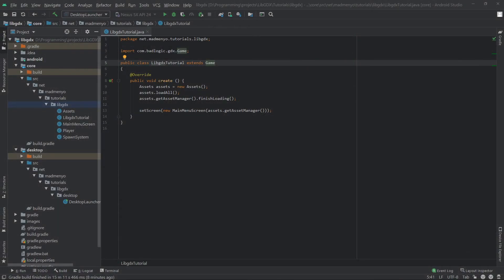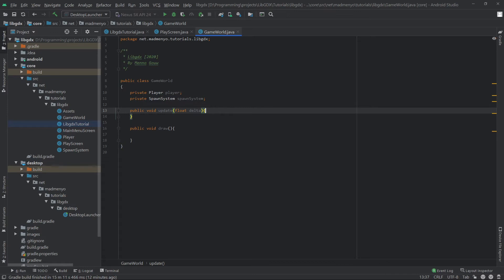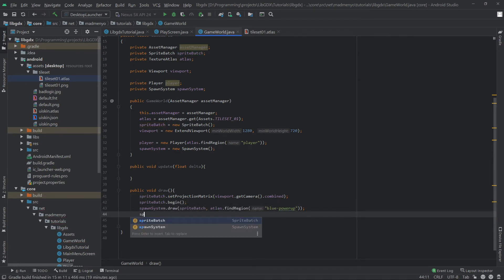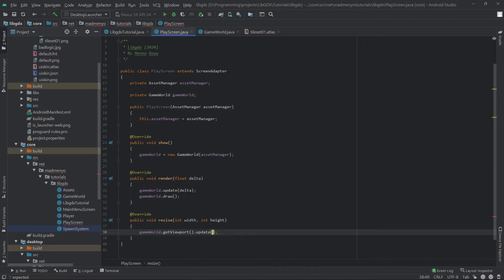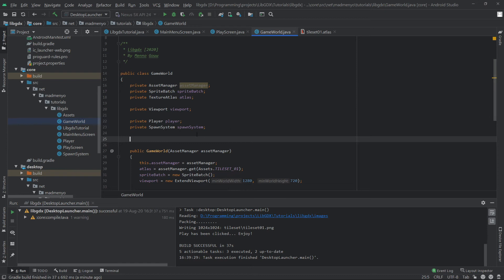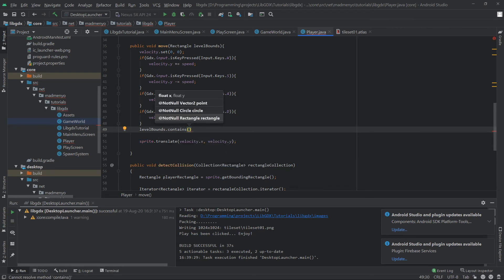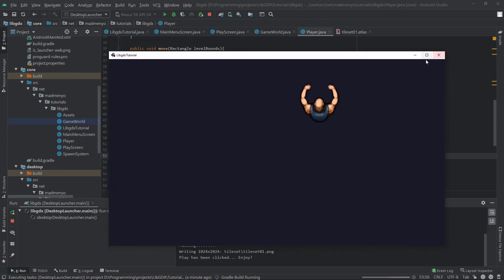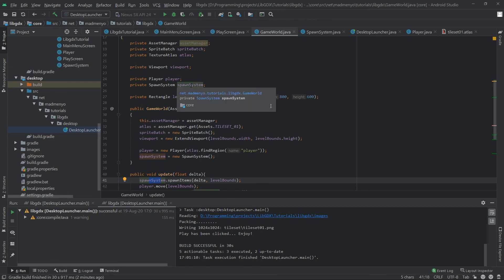Gamedev with libGDX | E06 Game Screen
In this episode we put all the game code we removed from the main class into it's own. We create a Screen class that holds the game world and eventually the UI. Polishing the game, cleaning the code and decoupling/abstracting code so it is easier to expand on takes way longer then the initial game we created in the second episode.

Please let me know your game mechanic ideas for the game we are creating. Perhaps I need to put up a poll somewhere. The suggestions I am most interested in should either be doable in a single episode or clearly cut up in a view episodes without a huge step in difficulty.

You really help out with a like on each video so it gets more popular. With enough followers I might do live sessions too.